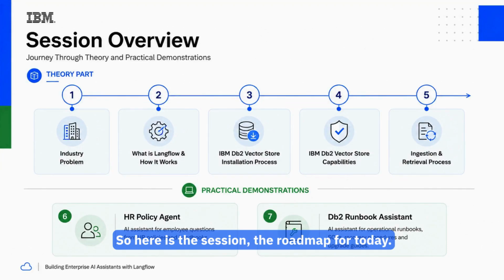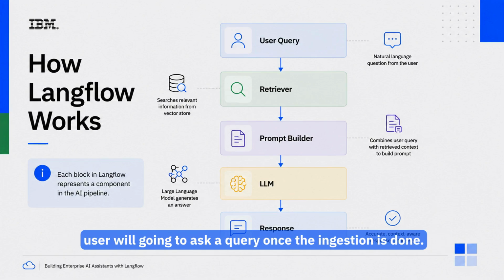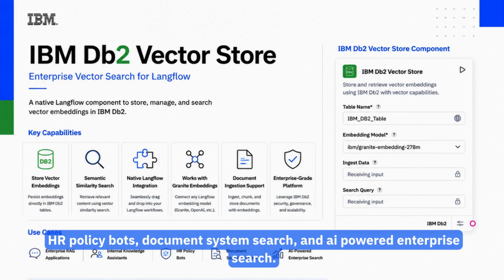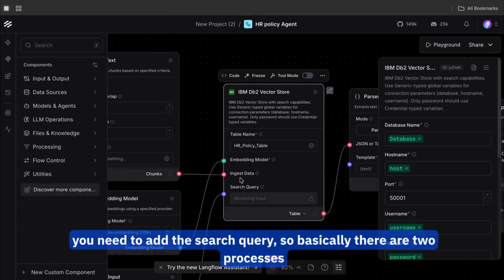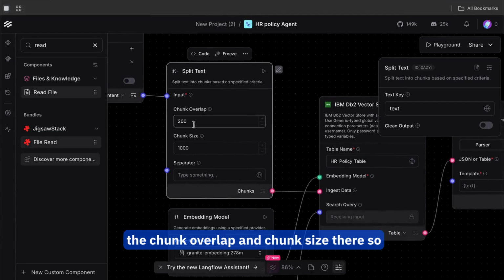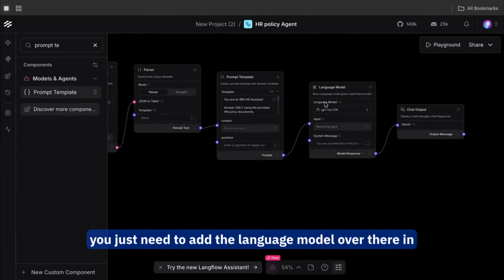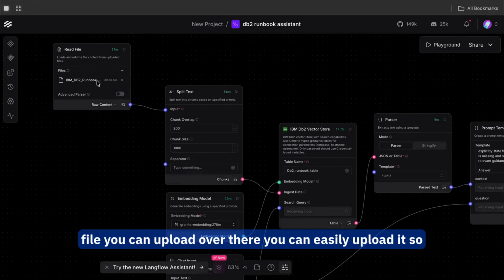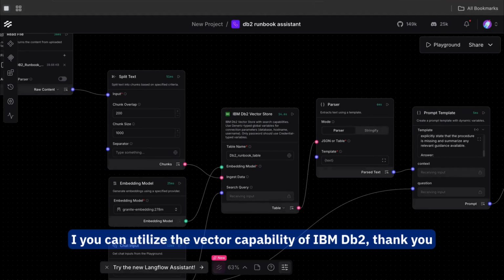Build Enterprise AI Agents in Minutes with Langflow & IBM Db2 Vector Store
This video demonstrates how easy it is to build enterprise AI agents in minutes using Langflow and the IBM Db2 Vector Store with low-code workflows and real-world AI assistant examples.